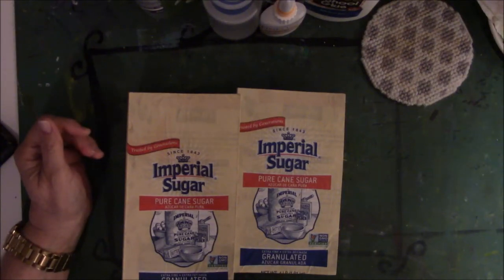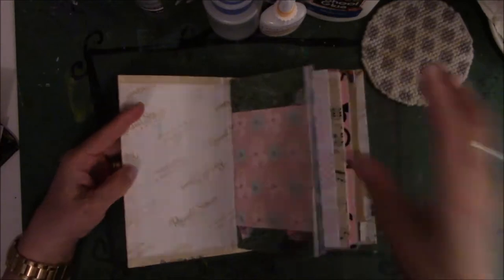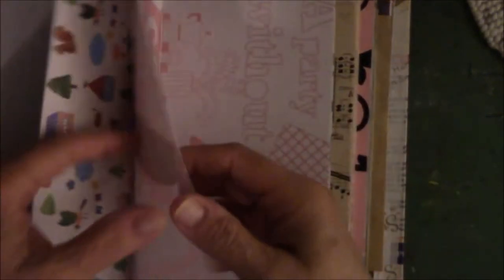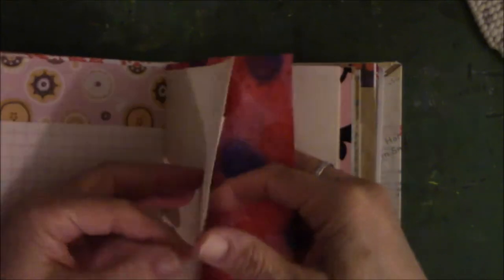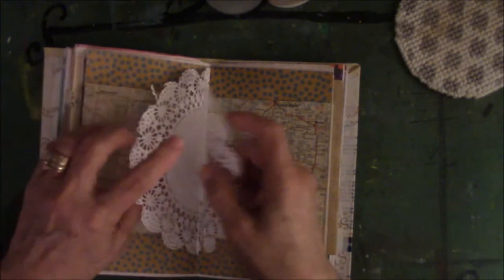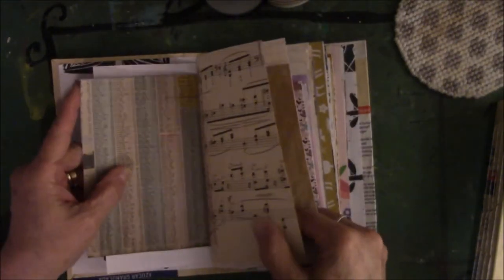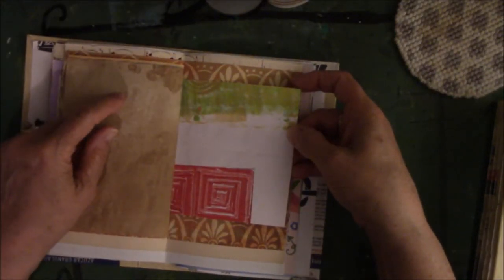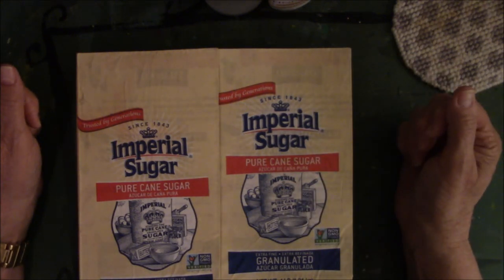mycreativeyear June 2019 Muse